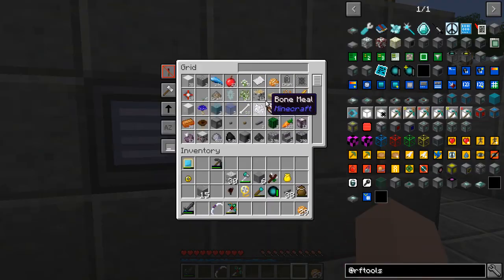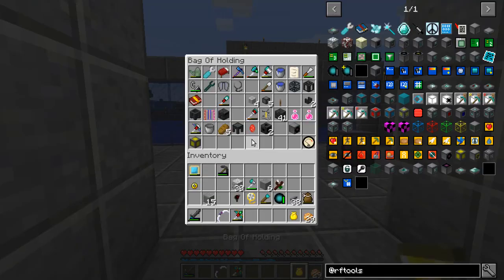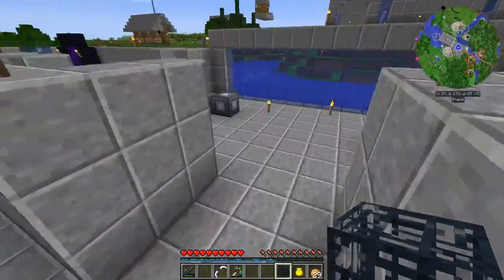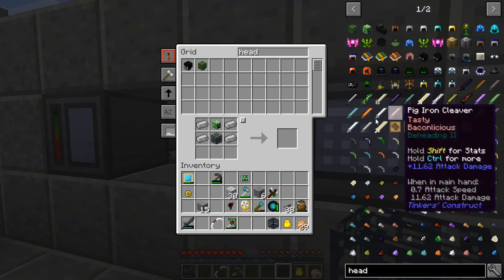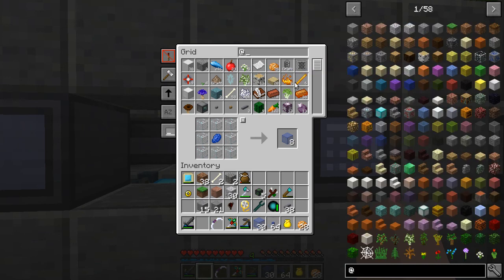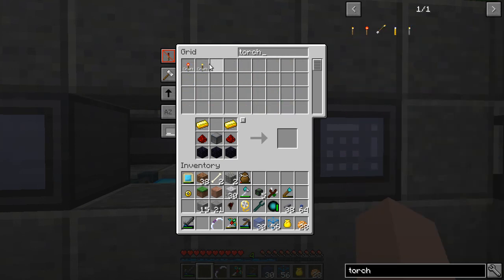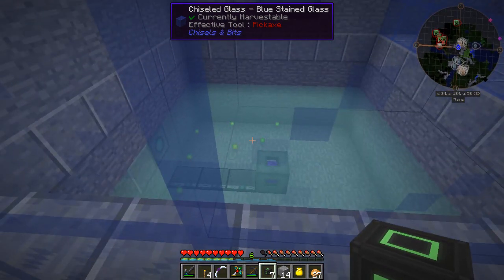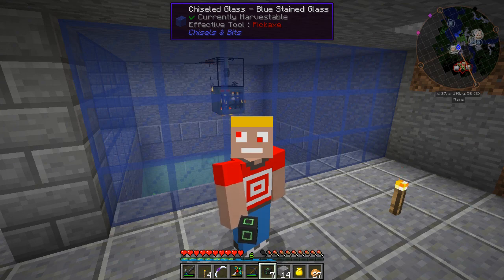FTB Unstable 1.10.2 : Ep 31 : Shield Projectors (RFTools)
FTB Unstable has updated to Minecraft 1.10.2! Should be a blast so stick around and cheer us along!

So today we finally set up a spawner so that we get a steady supply of blaze rods and powder. Spawning the blazes is easy...killing them on the other hand has options. Let's see what we come up with. Enjoy!